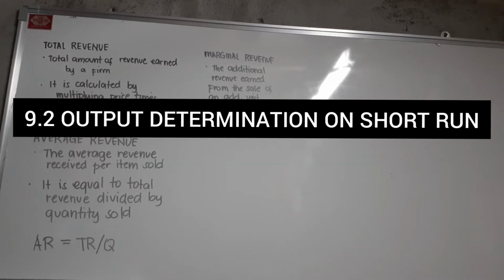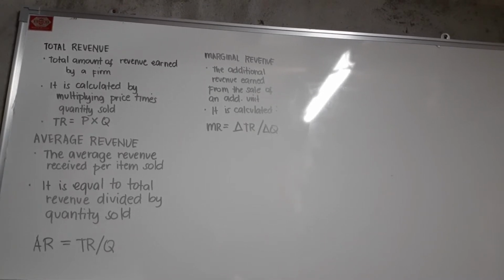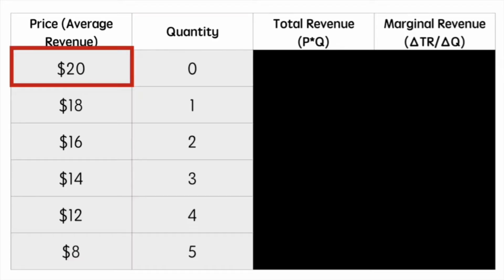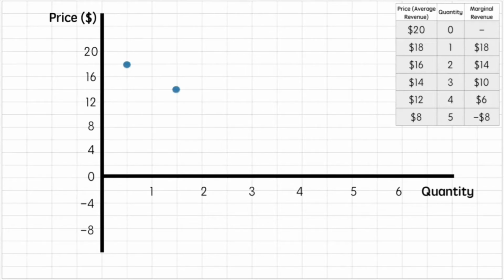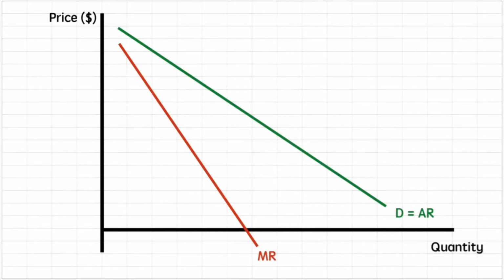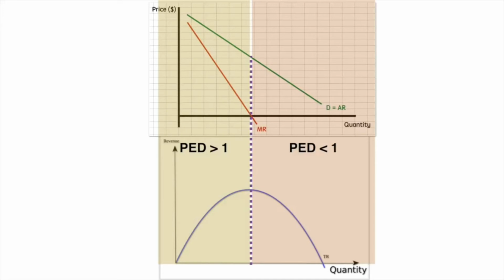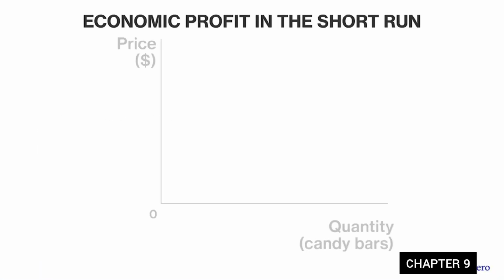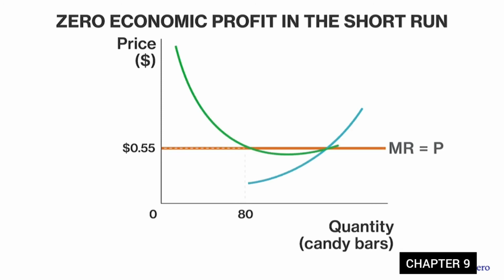INPUT DETERMINATION IN THE SHORT RUN 9.2.1